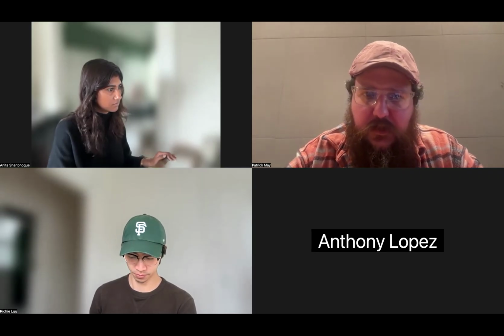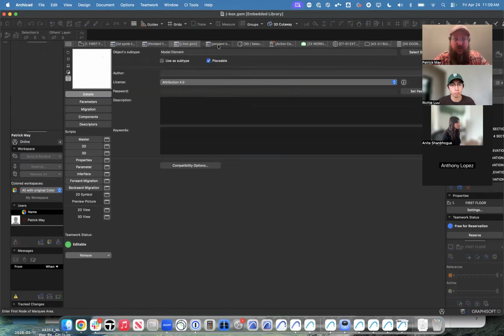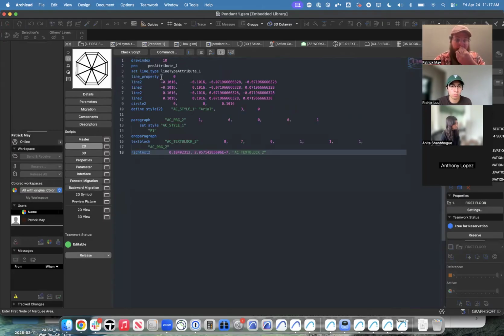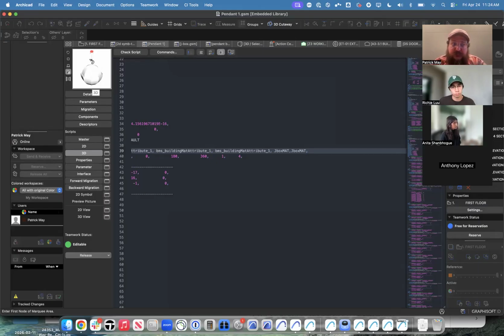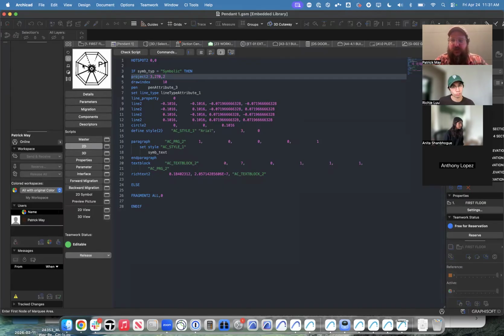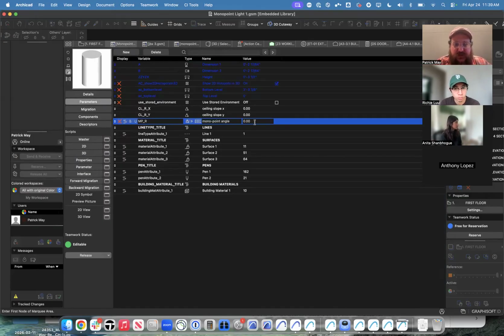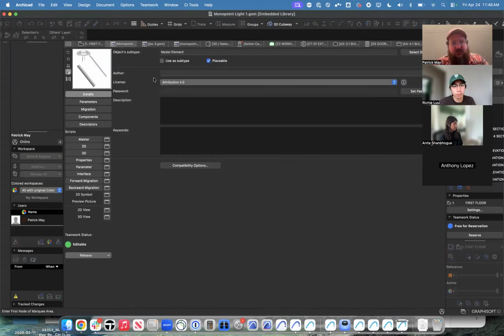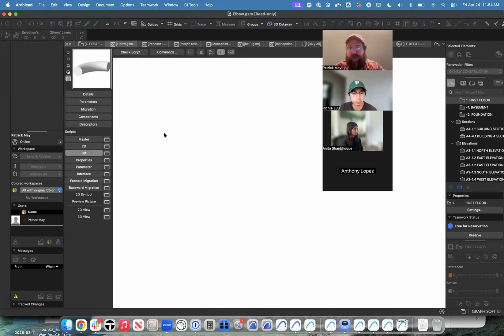Custom Light Fixtures - GDL Script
basics of expanding parametric capabilities of custom saved/scripted objects.